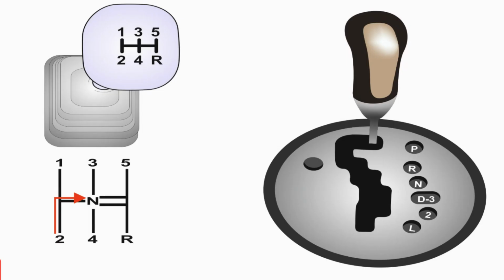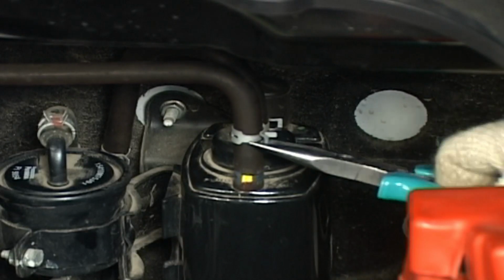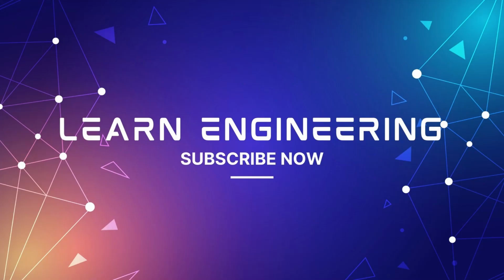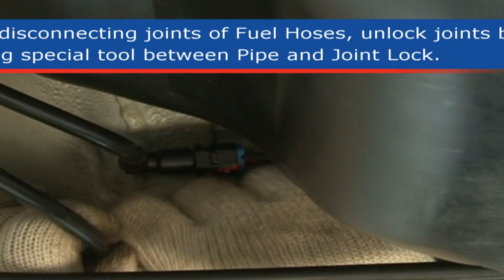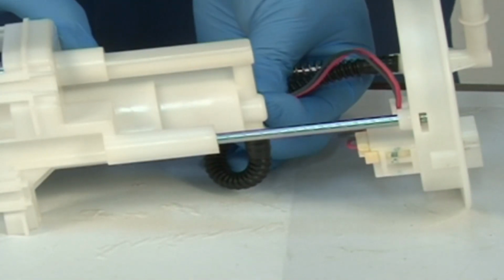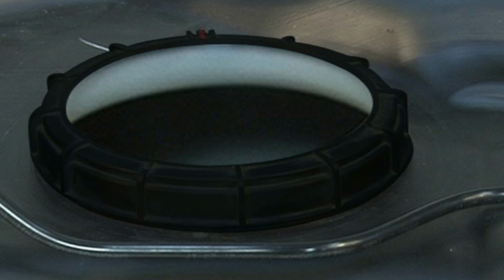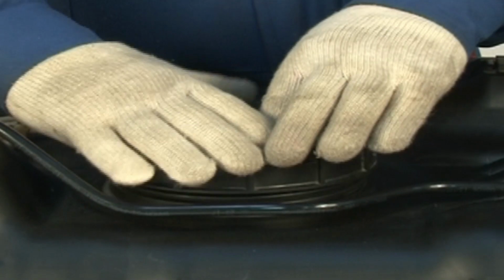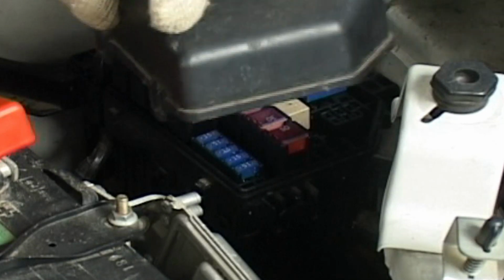Petrol Fuel Filter replacement